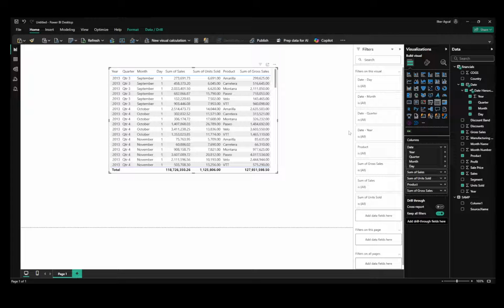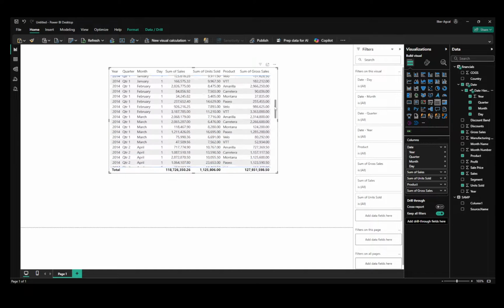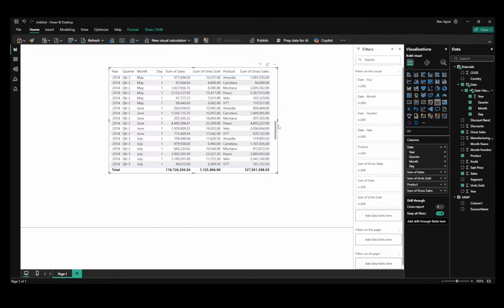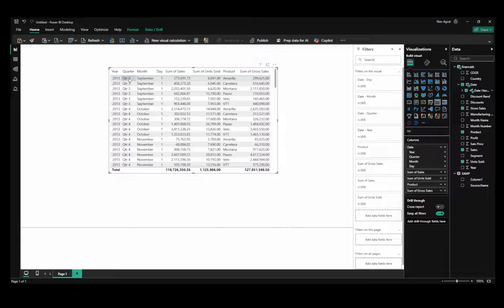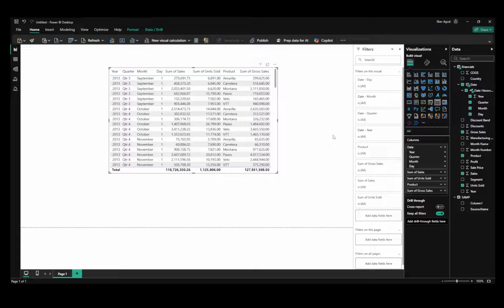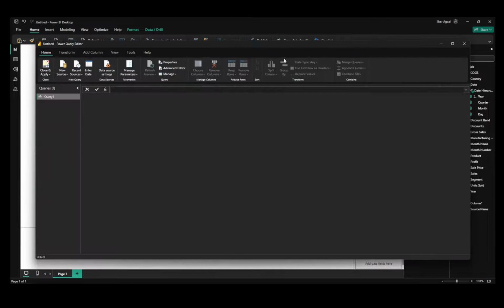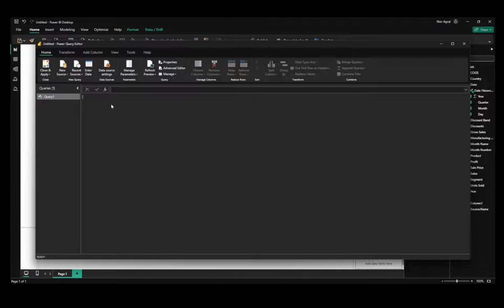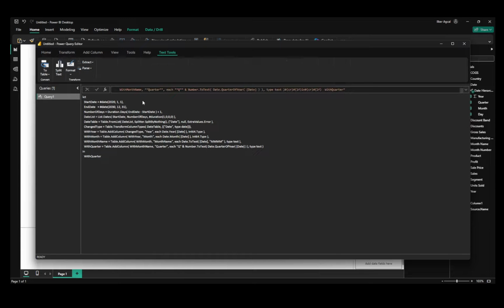How to Create a Date Table in Power BI | Step-by-Step Tutorial (2025)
In this video, we’ll show you how to create a date table in Power BI to manage time-based data effectively. You’ll learn how to generate a date table using DAX formulas, include important columns like year, month, and day, and link it to your datasets for accurate time intelligence calculations. We’ll also cover tips for formatting, handling fiscal calendars, and improving report performance. Perfect for beginners and professionals who want a complete guide to creating date tables in Power BI in 2025.